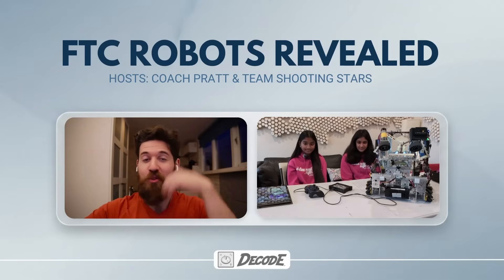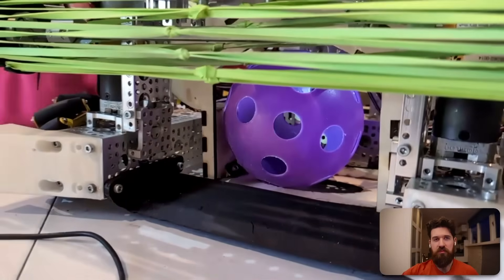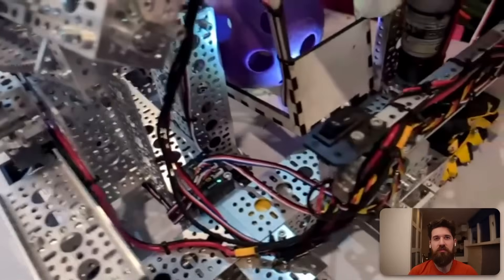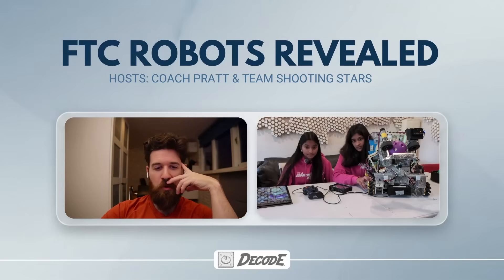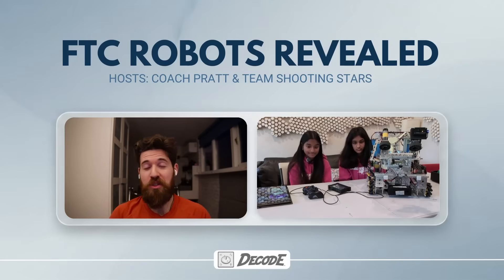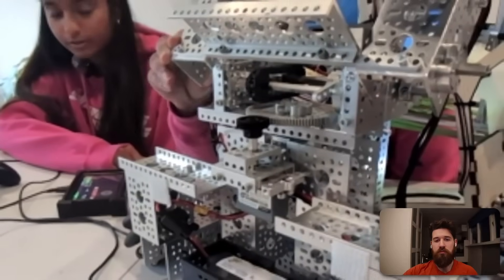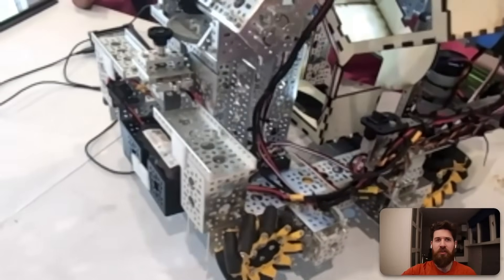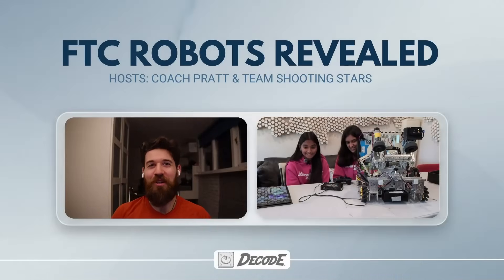Peak Spindexer Design [DECODE Robots Revealed - 23240 The Shooting Stars]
Summary ⤵️
A behind the scenes look with FTC team 23240, The Shooting Stars, to break down their incredible spindexing robot for the 2025-26 DECODE season. We dive into everything from their overall game strategy to the specifics of their intake design. The real star of the show, though, is their spindexer. It's one of the most unique designs I've seen all season because it not only rotates to index game pieces but also lifts vertically for incredibly high and accurate transfers. We discuss the engineering process behind it and how this single mechanism gives them a major edge on the field.

Why Watch?

Chapters:
0:00 Intro
0:43 Decode Strategy
1:36 Intake
2:44 Spinning Indexer
7:20 Driver Automations
8:06 Flywheel Outtake
10:02 2 Robots in 1 Base
11:55 Spindexer Demo
14:50 Match Footage